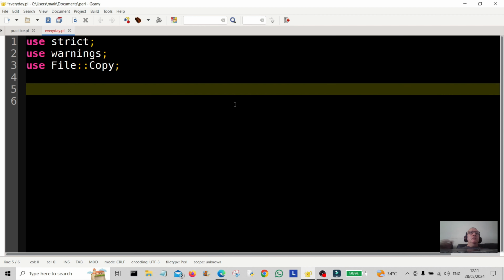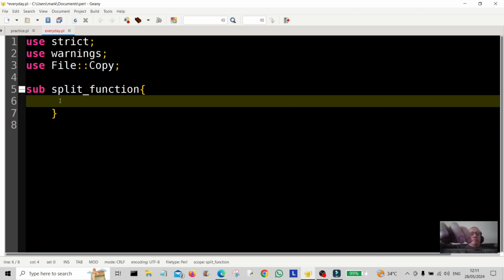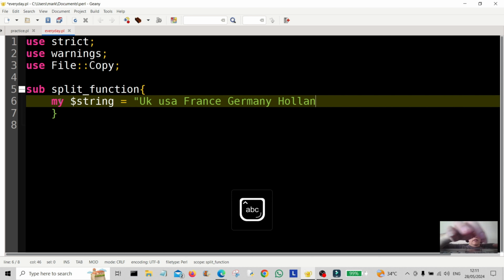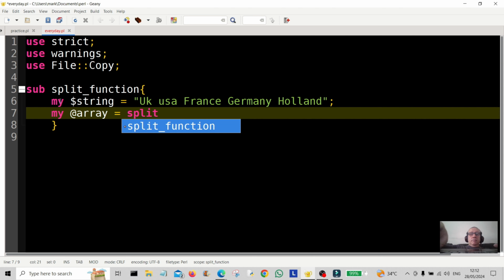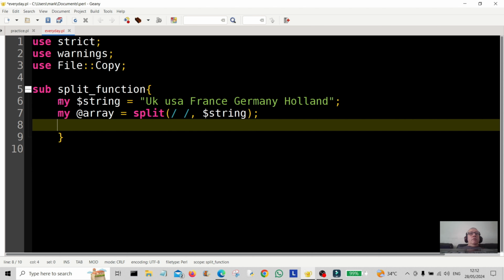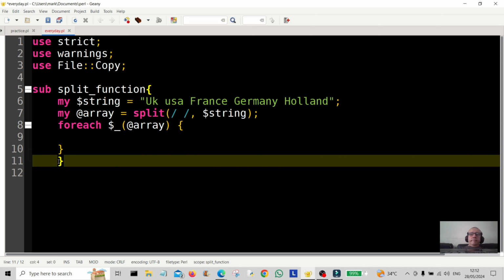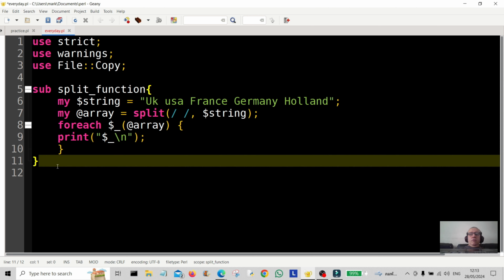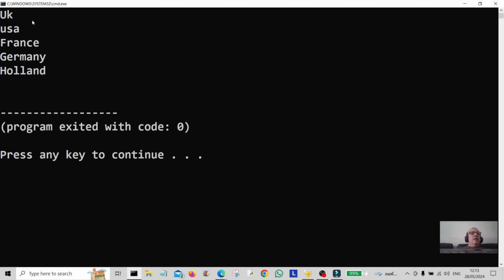Perl Programming Tutorial: Split Strings 2024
Perl Programming Language Beginners Tutorial Splitting Strings.